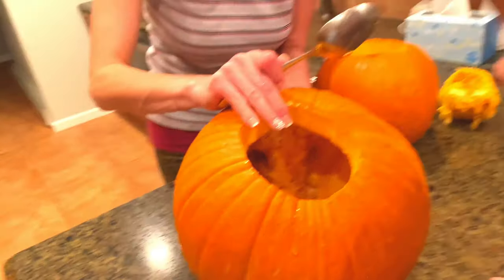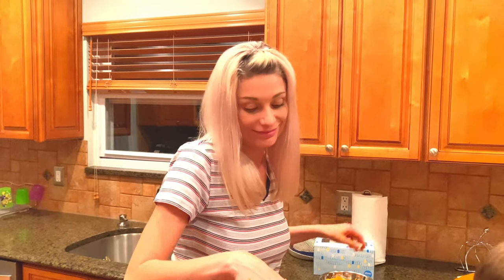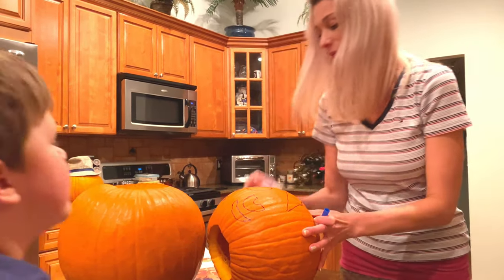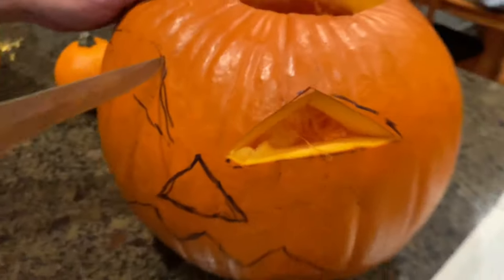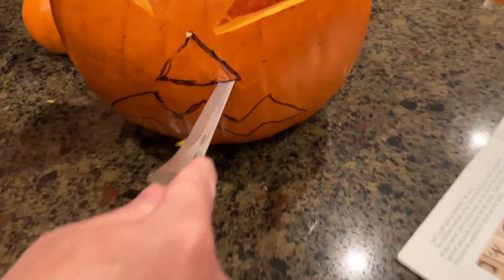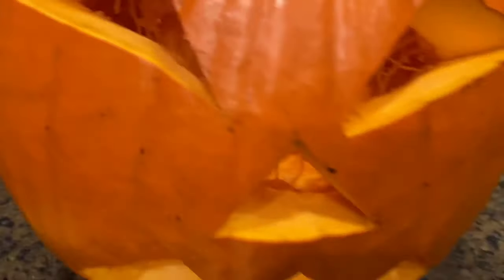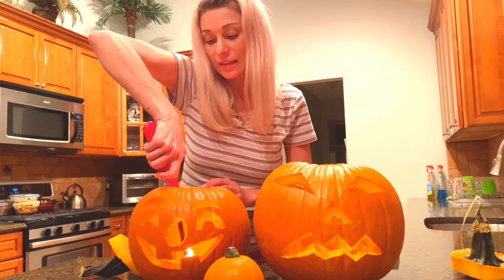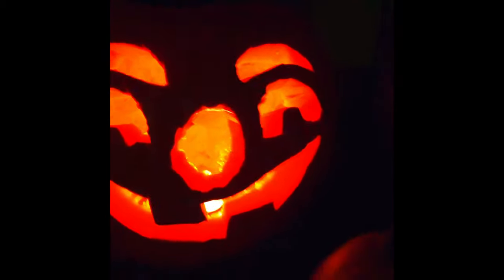MAKE A JACK-O'-LANTERN WITH US ! NEW YORK 2020 !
Some products that Irina uses:

Tonal concealing blemishes cream Works for 100% masks black circles under the eyes

Teeth whitening strips, work 100% here low price -

Kiss Impress press on nails

💄 watermelon lipstick

Vitamin D

My perfume: Escentric Eau de Toilette Spray, Molecules 02, 3.5 Fl Oz